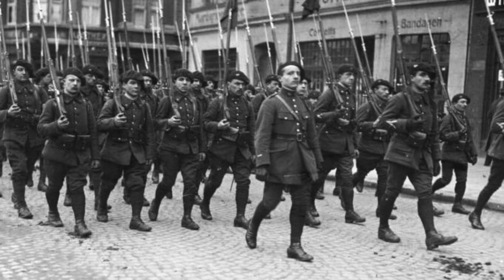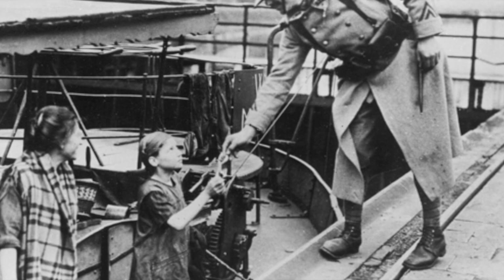Hyperinflation In Weimar Germany: Long Story Short - Our Historia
In todays episode, we are going to covering the causes, timeline and impact of one of the defining events in Germany’s interwar period- Hyperinflation an event that had economic, social and political outcomes for Germany. This video is perfect for GCSE and A-Level revision.

Sources:
A History of Modern Germany (Second Edition) by Martin  Kitchen

A History of Germany 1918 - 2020: The Divided Nation (Fifth Edition) by Mary Fulbrook